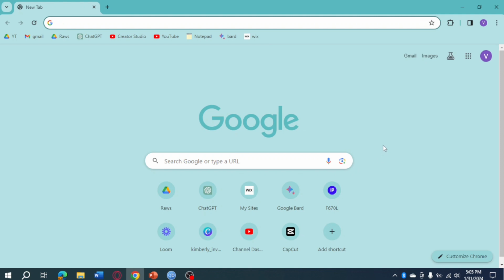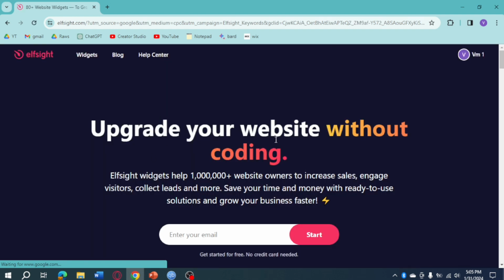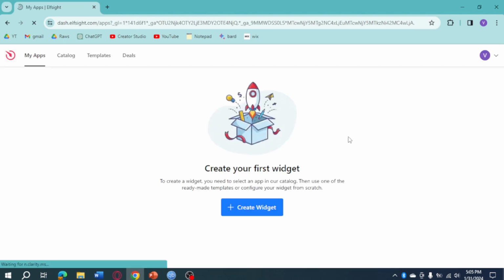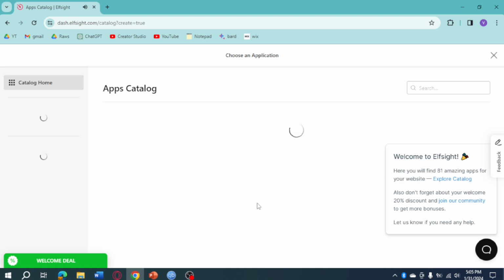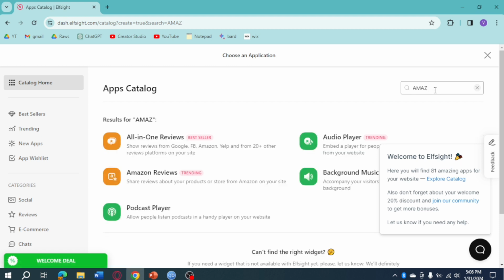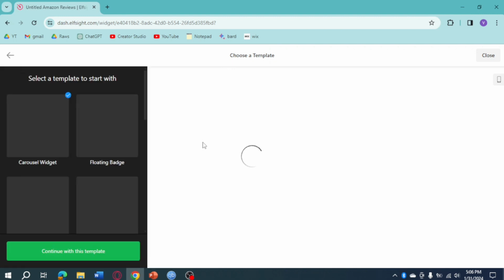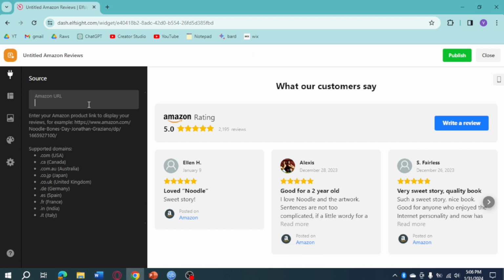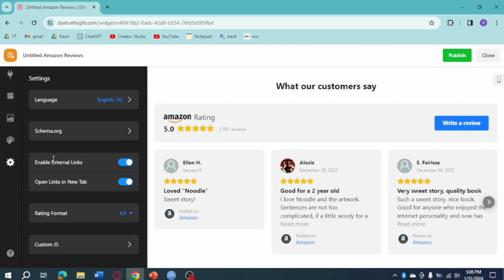How to Add Amazon Reviews To WordPress 2024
In this tutorial video, you will learn a simple method for adding Amazon reviews to your WordPress website in 2024. The step-by-step guide will walk you through the process of integrating Amazon reviews seamlessly into your WordPress content. Discover a straightforward approach to showcase product reviews on your website, enhancing credibility and providing valuable information to your audience. Follow the instructions in the video to effortlessly incorporate Amazon reviews into your WordPress posts or pages. Gain insights into customization options and tips for optimizing the display of reviews to suit your website's aesthetics. By the end of this tutorial, you will have a clear understanding of how to easily add Amazon reviews to your WordPress site, providing a valuable resource for your audience.